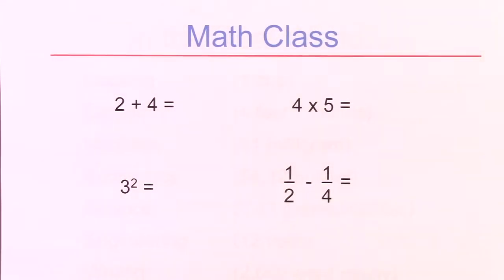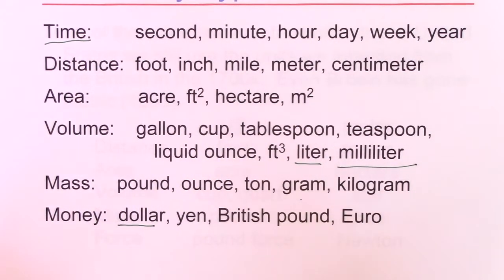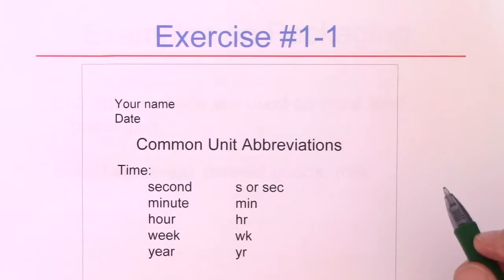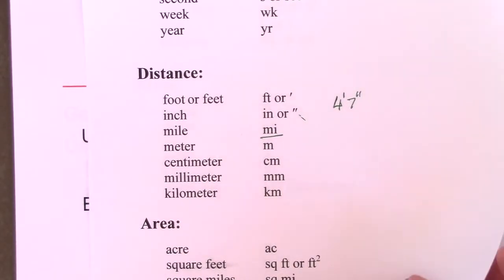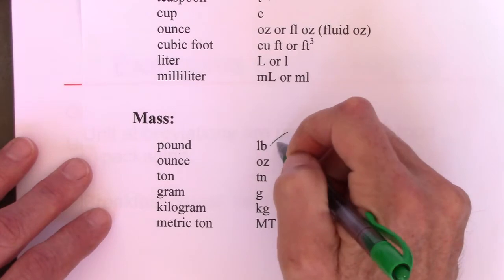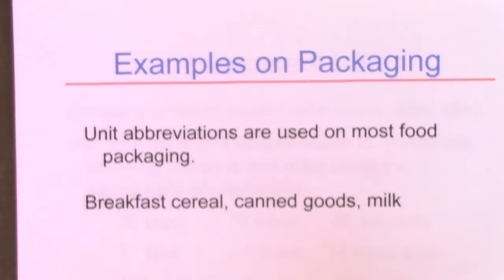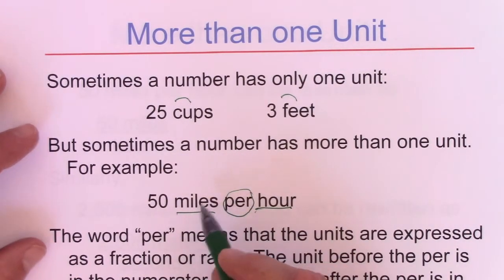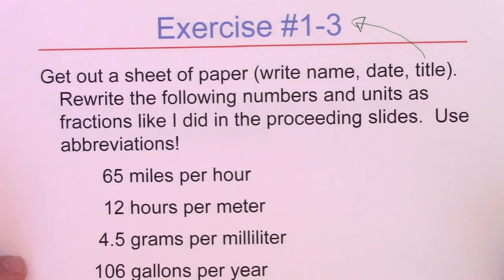Unit Conv Video 1 2022 09 12